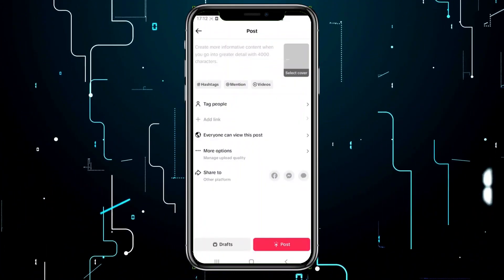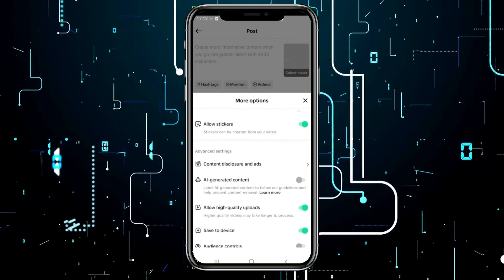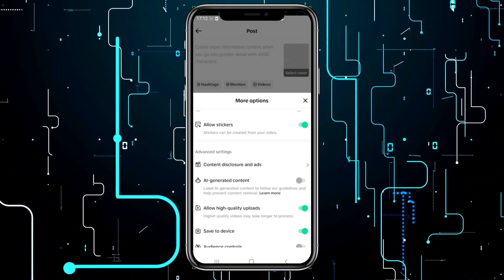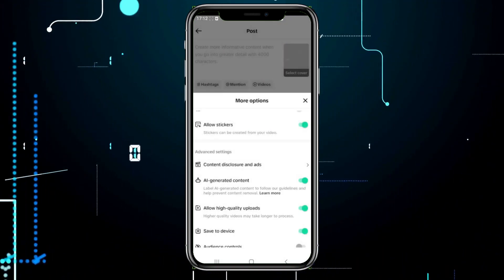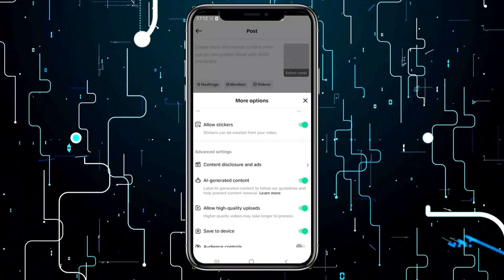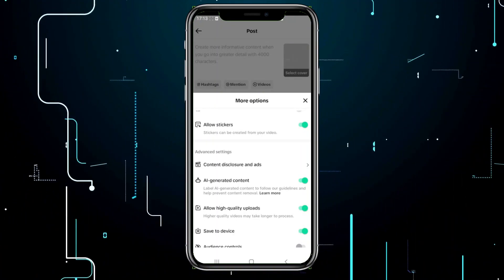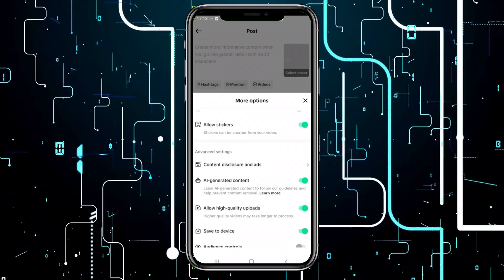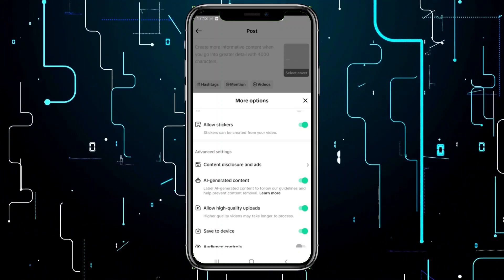How to Label AI Generated Content on TikTok [easy]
"Hello, TikTok creators! In today's video, we're going to tackle an important topic – how to properly label AI-generated content on TikTok. With the rise of AI tools, it's crucial to be transparent with your audience about what they're watching.

Join us as we walk you through the simple steps to add clear labels to your AI-generated videos. Whether you're using AI for special effects, animations, or even auto-generated captions, we'll show you how to ensure your viewers know it's AI-powered.

Transparency builds trust, and in the world of content creation, it's vital. We'll guide you on how to do this easily, without complicating your creative process.

No need to be tech-savvy for this one; we've made it straightforward. By the end of this tutorial, you'll be able to label your AI-generated content on TikTok seamlessly.

We're here to help you navigate the ever-evolving world of social media.

So, if you're ready to be a responsible and transparent TikTok creator, let's dive into labeling AI-generated content.

Feel free to use this video description for your tutorial on labeling AI-generated content on TikTok.